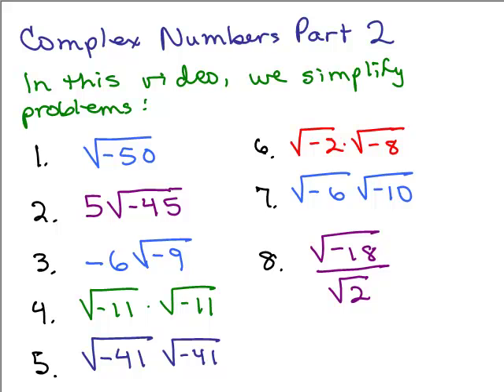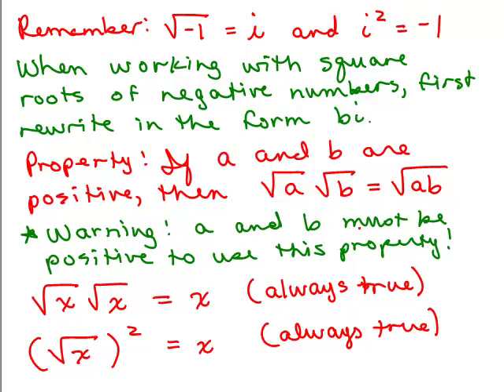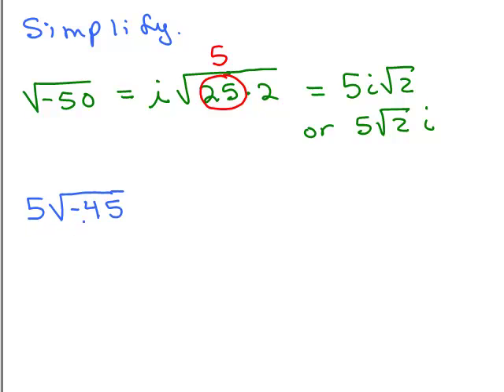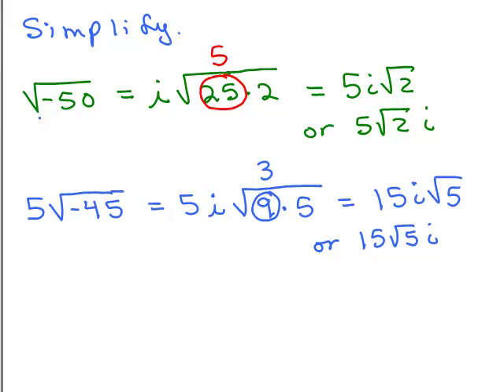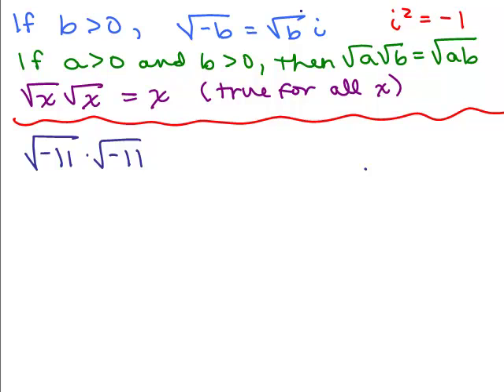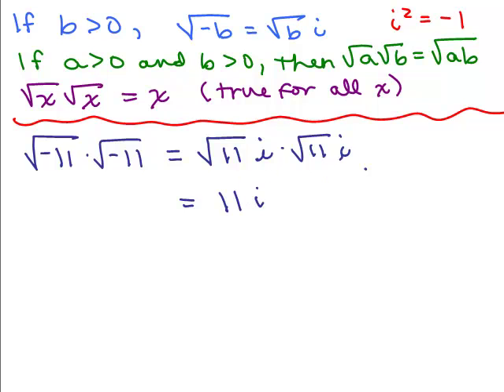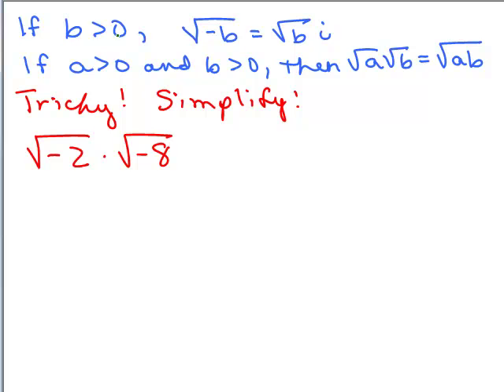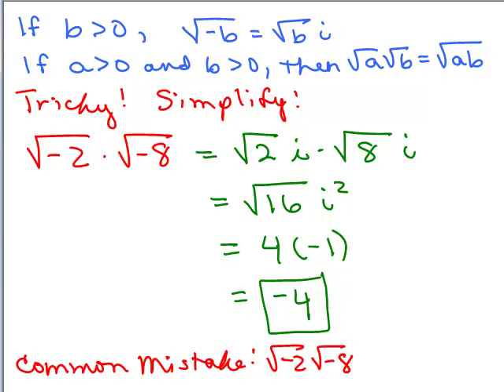Complex Numbers 2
Several examples are provided, showing how to simplify square roots of negative numbers, and multiply and divide with imaginary and complex numbers. More free youtube videos by Julie Harland are organized